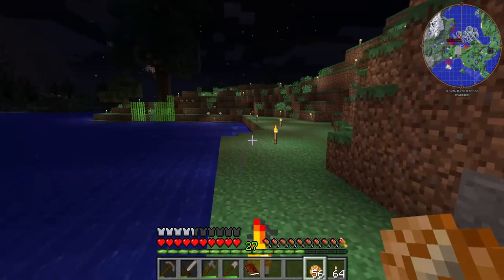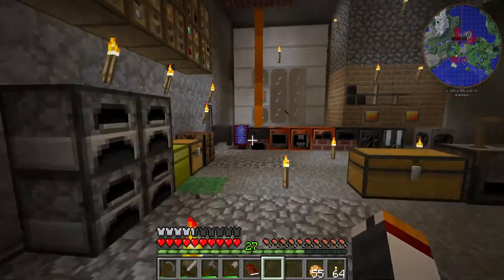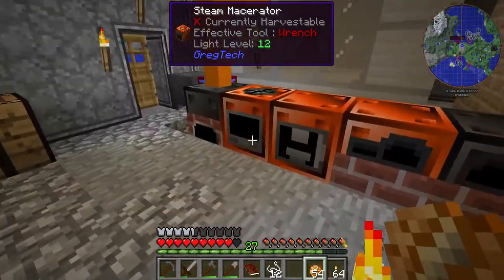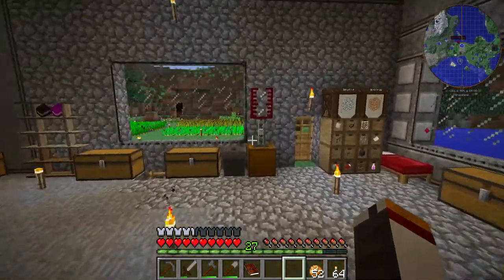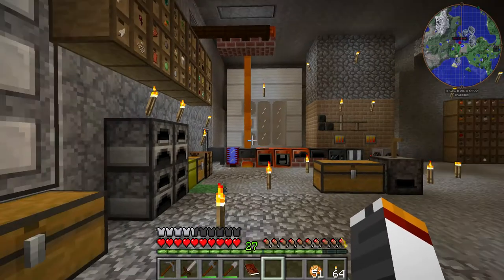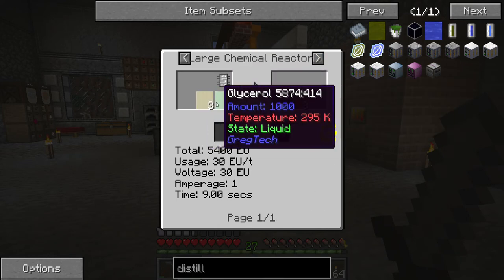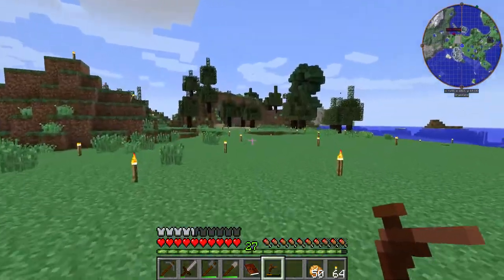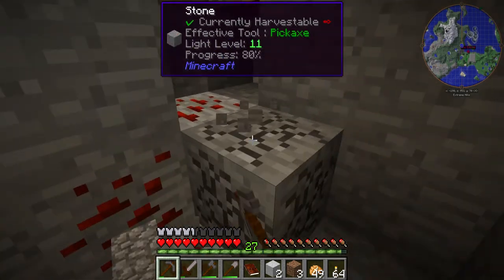Lets Play 01 - Infitech 2U Fear the Night